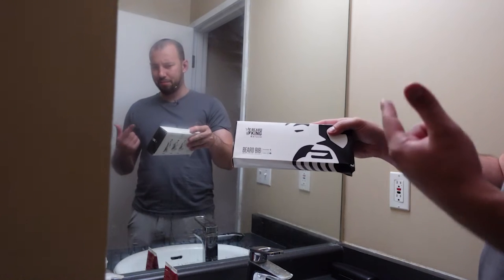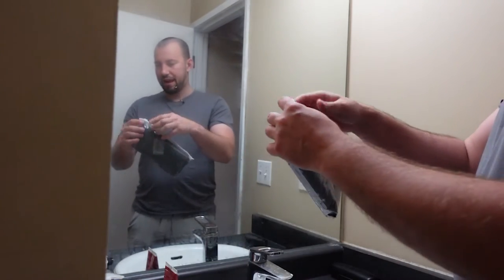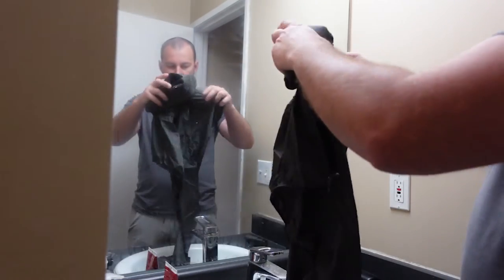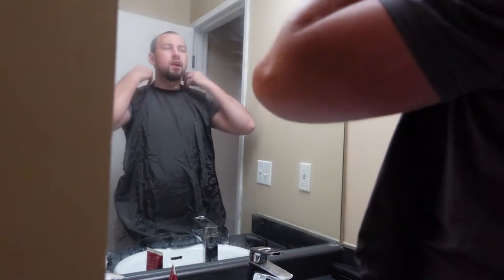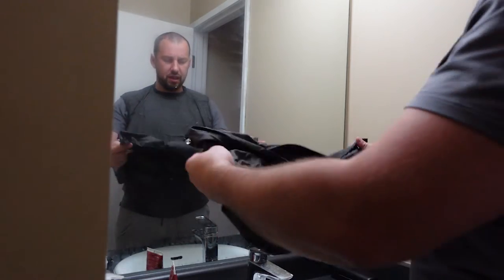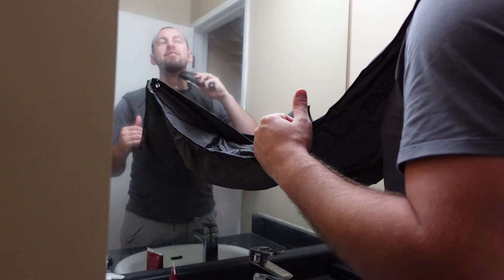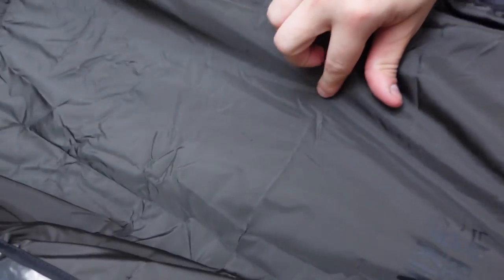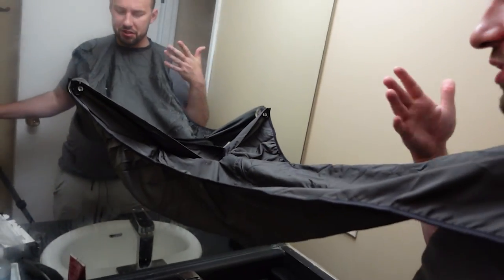Keep your bathroom clean while shaving with the Beard Bib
UGT earns commission from items purchased in the description links

Tired of having to clean little hairs up after you shave your beard? Introducing the beard bib, the simple solution to messy clean ups. Just stick this simple accessory on your mirror and you are good to shave. The beard bib catches all of the loose hairs so your can put them right in the garbage!